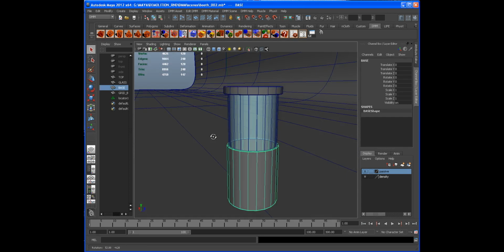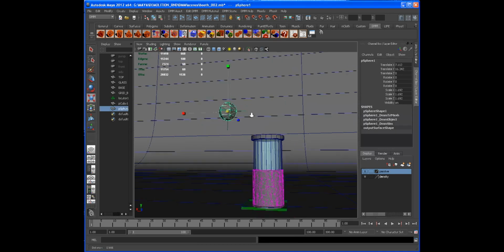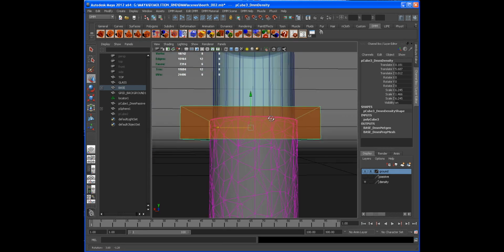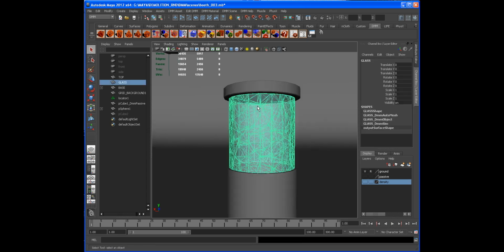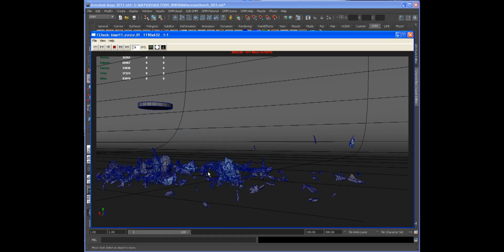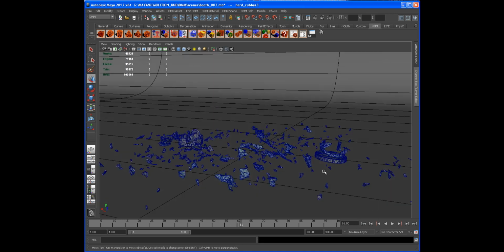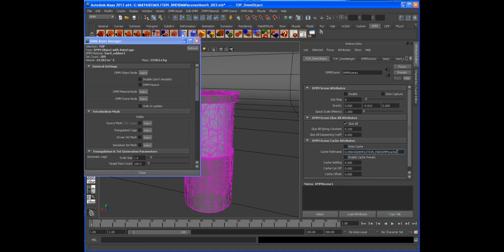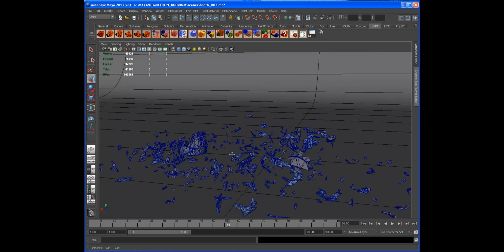Booth Destruction Tutorial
Booth Destruction Tutorial by Wayne Hollingsworth